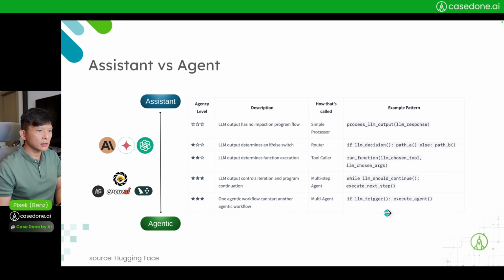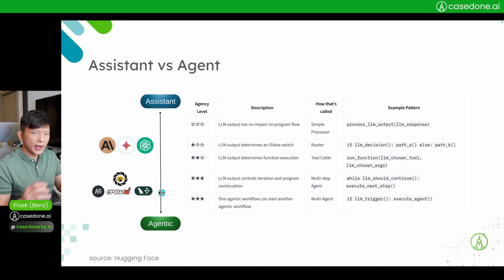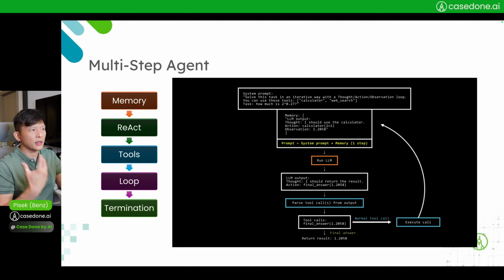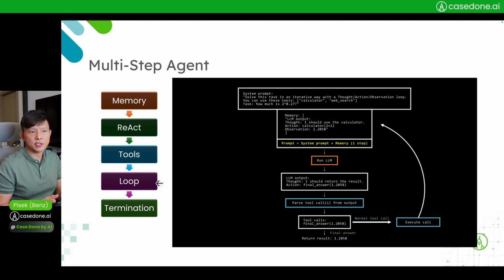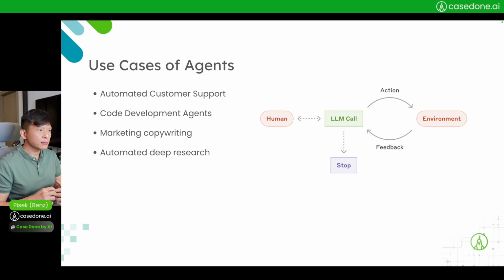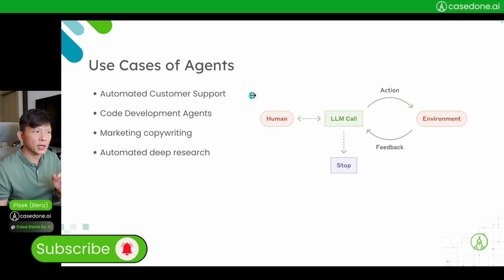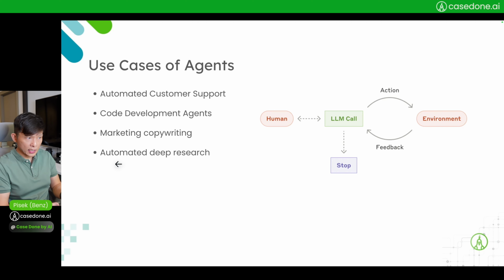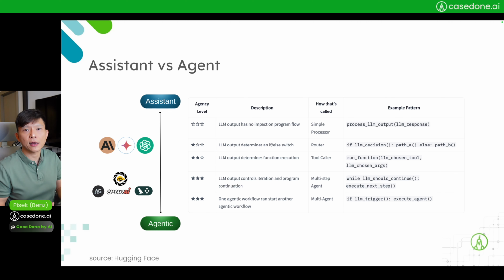AI Agents Explained Simply, How AI Agents Work, and AI Agents Use Cases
Understand the powerful world of AgentAI systems! Dive into how AI Agents are transforming tasks from customer support to coding and marketing. Learn about the levels of AI control and explore real-world implementations that boost efficiency and creativity. Perfect for tech enthusiasts and professionals ready to leverage AI's potential! 💡

⭐️What You'll Learn:
- Understanding AgentAI systems and their functionality
- Different levels of AI automation: Assistant vs. Agent
- Innovative tools for building AI systems like LangGraph, CrewAI, and more
- Critical components of multi-step agents
- Practical use cases: from customer support to research
- Making strategic decisions based on AI control level

🎬Quick navigation:
00:25 AI Agents vs AI Assistants
04:15 Components of AI Agents and Process of Multi-Step AI Agents
07:41 Use cases of AI Agents